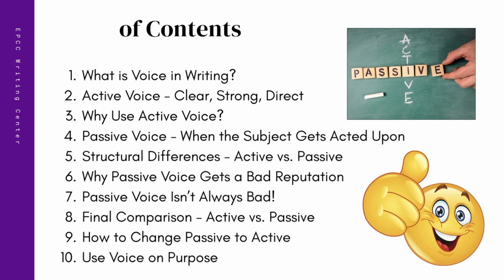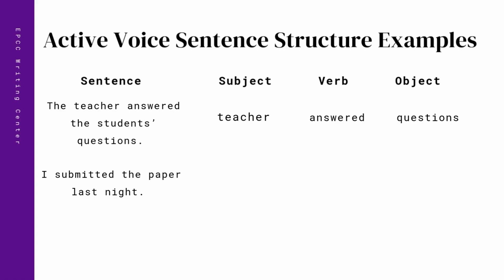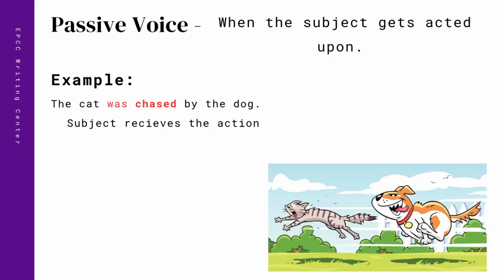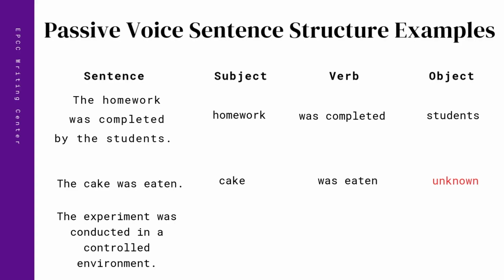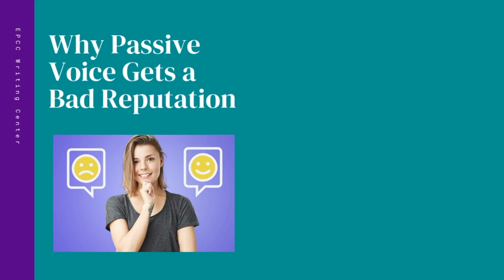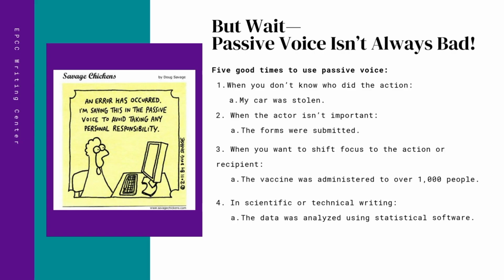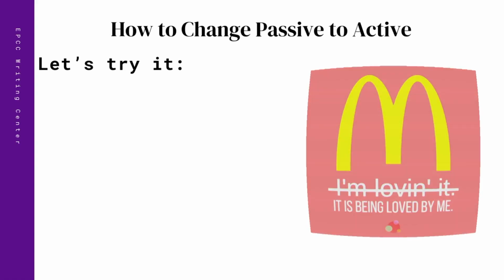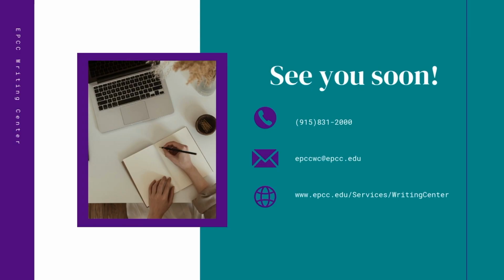How to Use Active and Passive Voices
The EPCC Writing Center helps provide outstanding one-on-one writing assistance. In this video guide, we're going over active and passive voices and how to use them. Throughout the video, you'll understand the differences between the two and when to use each. We also go over why passive voices are criticized and why they're not as bad as you think.

Contact the Writing Center

Valle Verde Campus
Room A1425

Mission Del Paso Campus
Room E111

Northwest Campus
Room A104

Rio Grande Campus
Room A225

Transmountain Campus
Room 1200